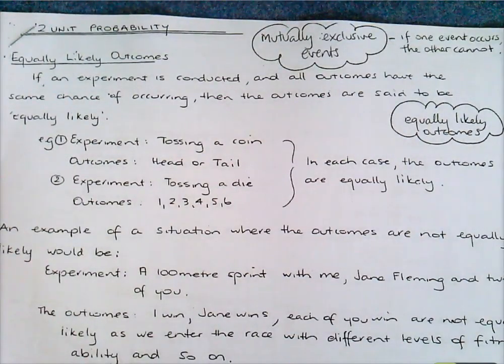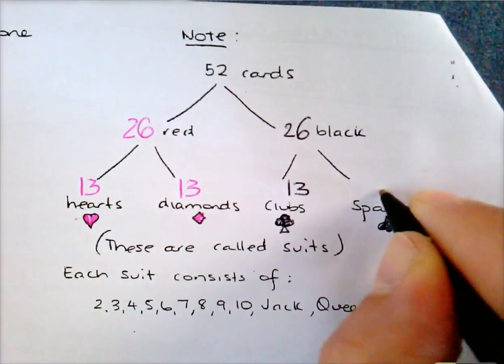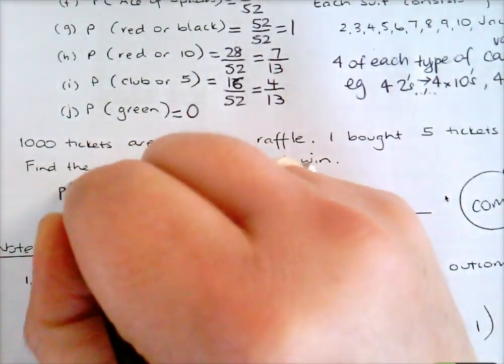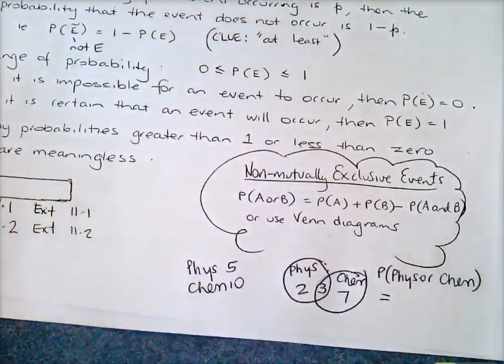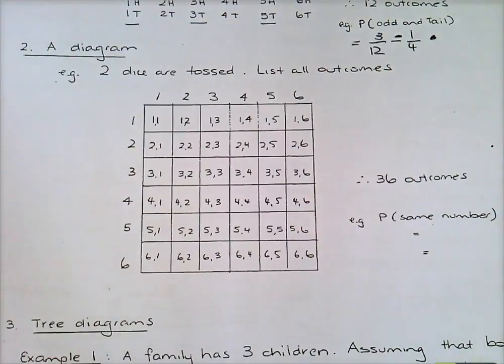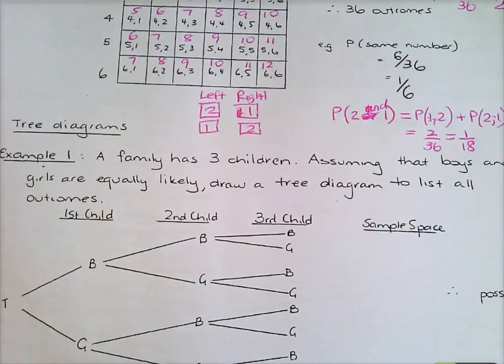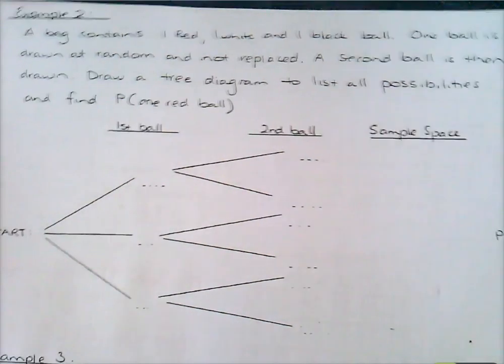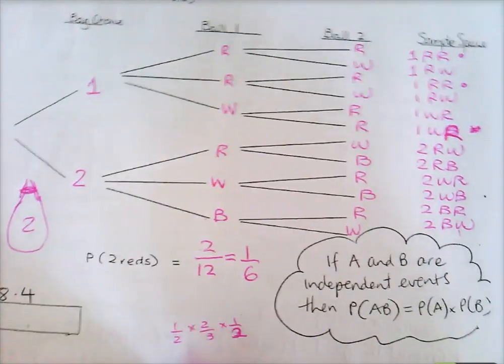Probability Theory Introduction.